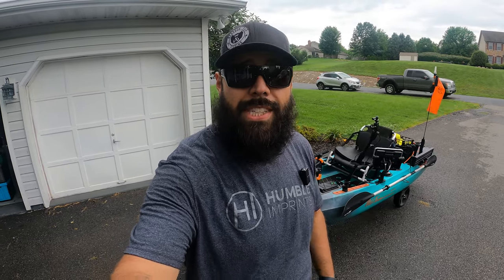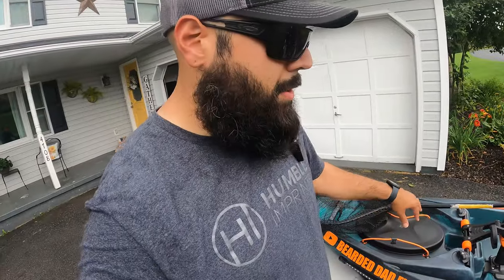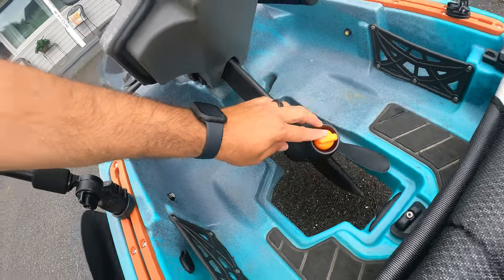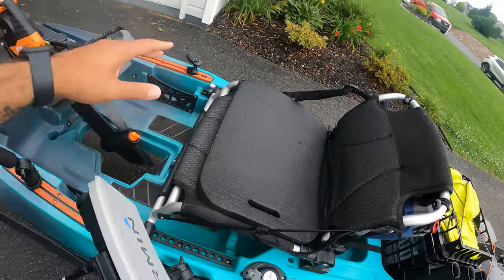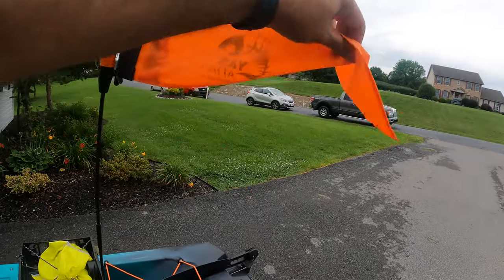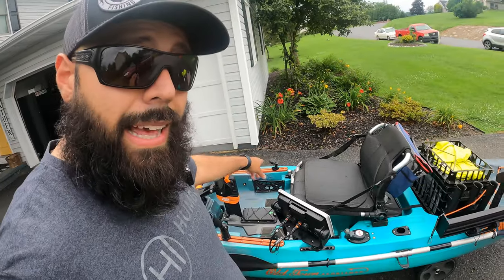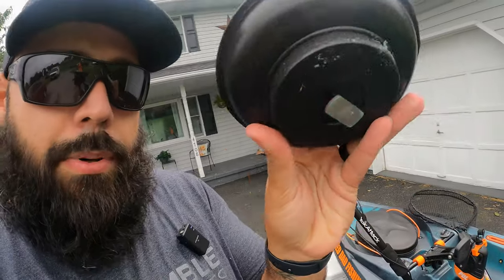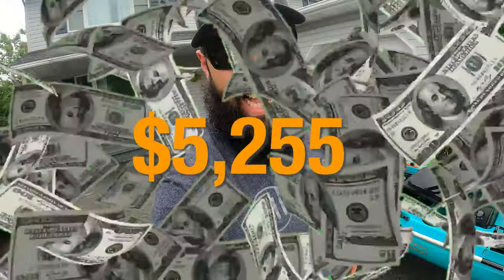lol Kayak Fishing is NOT Cheap!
It's easy to get carried away with kayak fishing! I'm adding up my entire set up for my @OldTownCanoeKayak PDL 120 and am quite surprised at where I ended up. Still worth it!

Wilderness Systems Kayak Cart
YakAttack Fish Finder Mount
YakAttack Paddle Holder
YakHacker Double Paddle Holder
YakAttack VisiPole
YakAttack Pan Fish Pro GoPro Mount
YakAttack Mighty Mount XL
YakHacker Cooler
Vevor Truck Racks

⏱️ TIMESTAMPS ⏱️
0:00 Is It Worth It?
0:40 The Kayak
1:12 Fish Finder
2:00 Navarre Kayak Fishing Accessories
3:37 Paddle
4:04 Net
4:37 Camera Mount
5:08 Seat Cushion
5:23 Kayak Cooler
5:43 Ketch Board Set Up
6:33 360 Light
7:08 Kayak Crate
7:34 Kayak Cart
7:58 Yak Power System
9:20 Lithium Battery
10:06 Other Mods
11:22 Kayak Trailer
11:52 Trailer Racks
12:03 Was it Worth it?